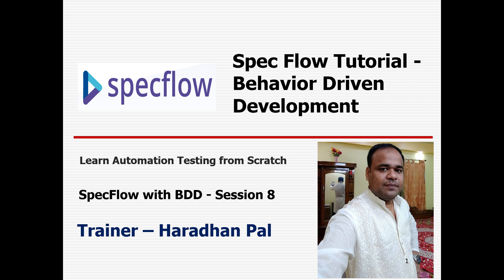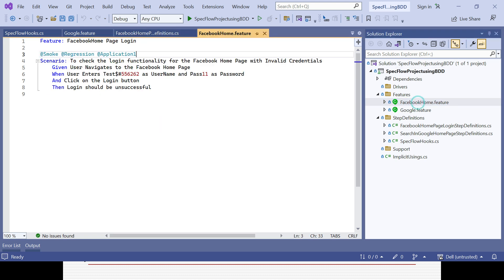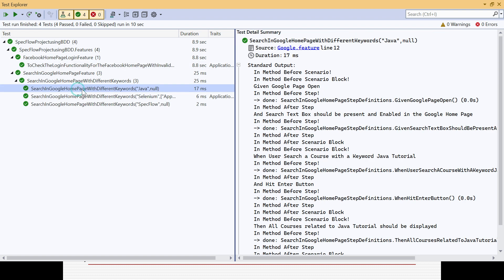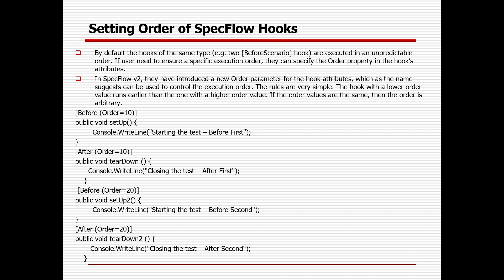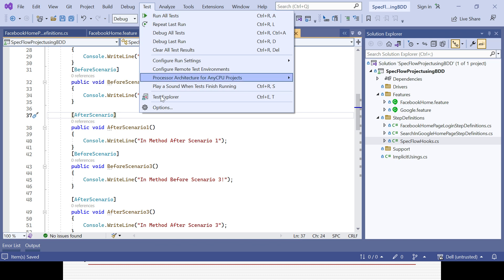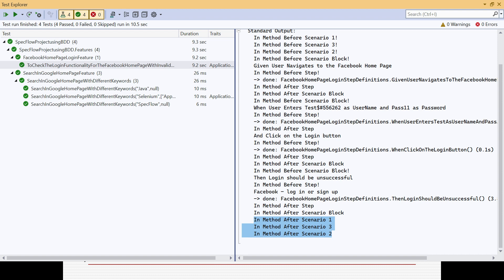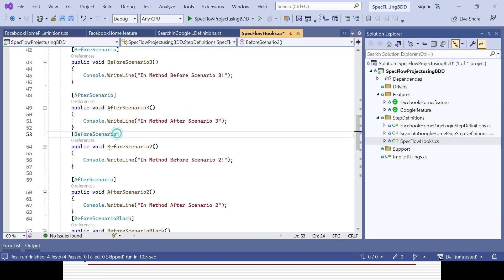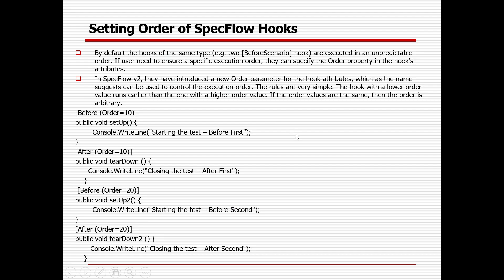SpecFlow Tutorial-BDD-Selenium WebDriver with C#-Setting Order of SpecFlow Hooks-Session 8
Setting Order of SpecFlow Hooks

For any kind of automation testing training requirements, interview preparation guidance, interview question & answers, training videos, sample code & framework along with any online job/project support, please message me or contact/WhatsApp me @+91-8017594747.